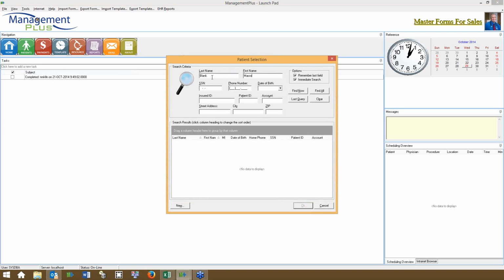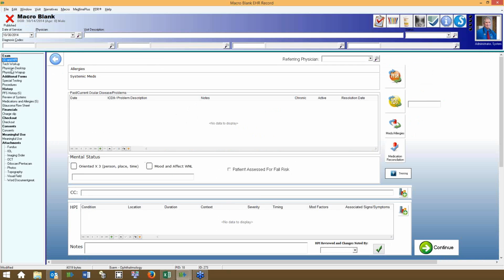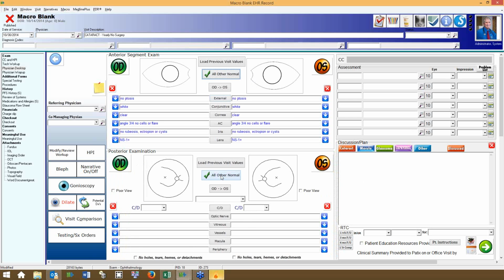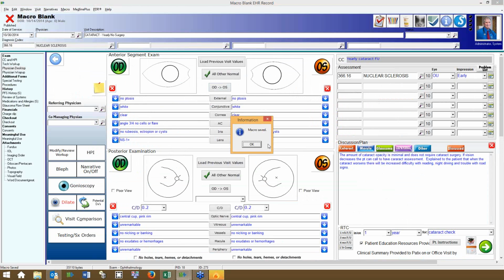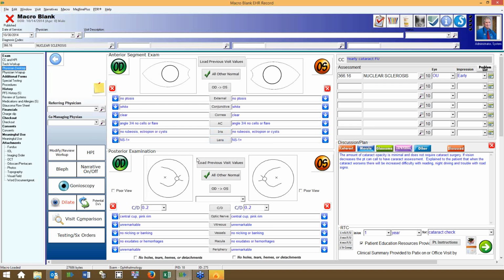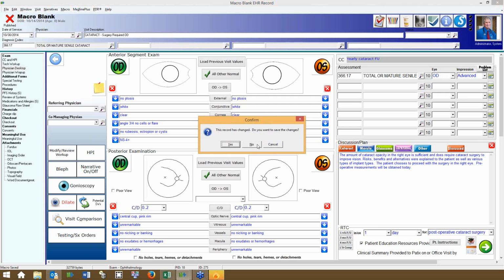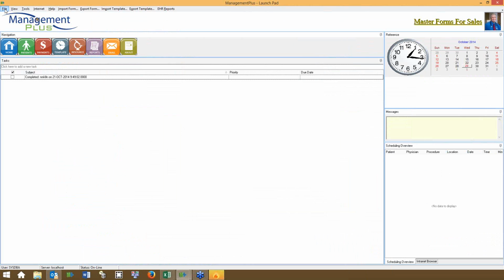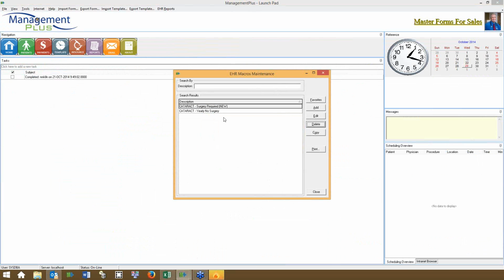EHR Using Macros in EHR